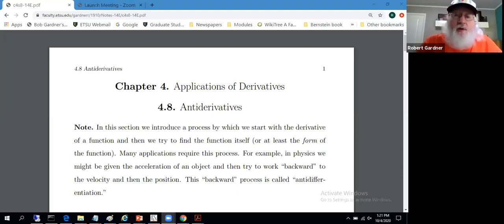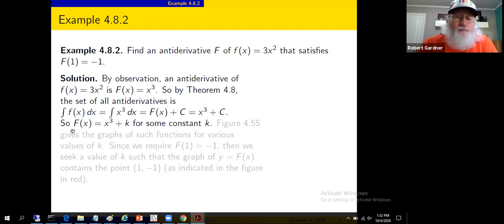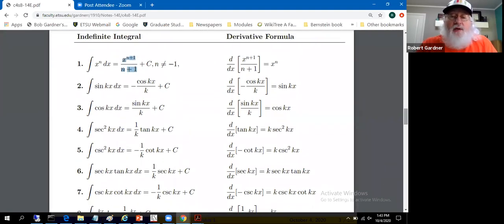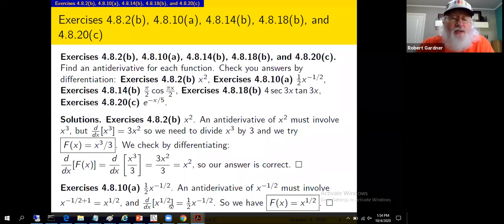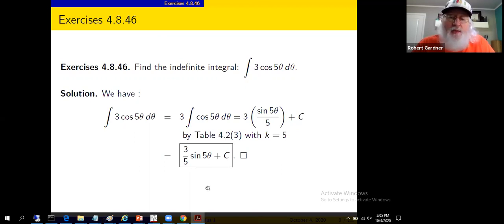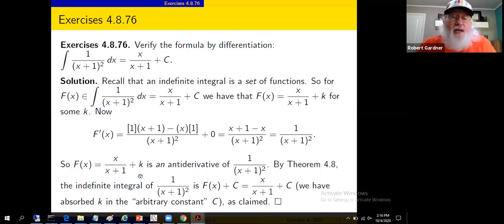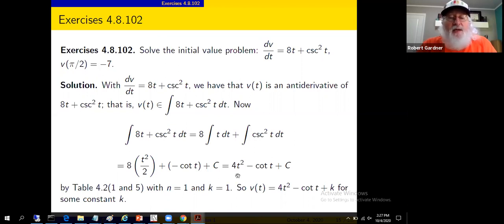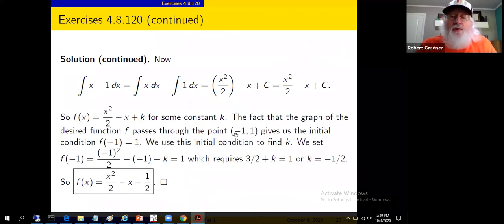Calculus 1, Section 4.8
Calculus 1, Section 4.8: Antiderivatives.